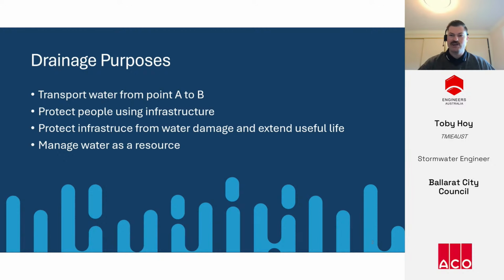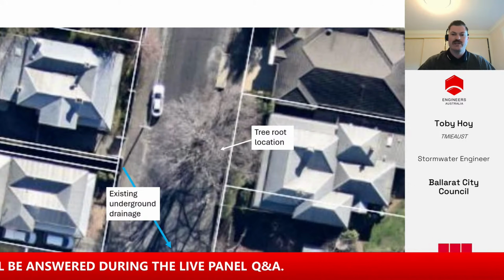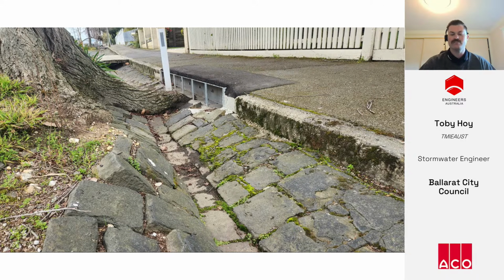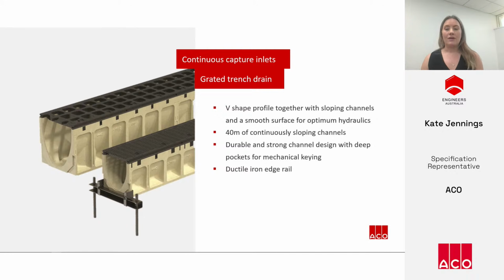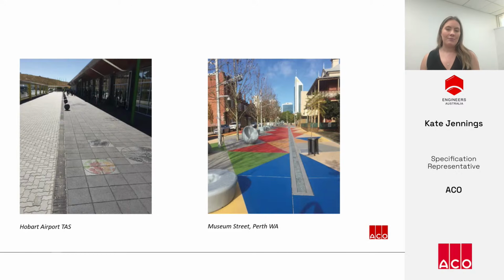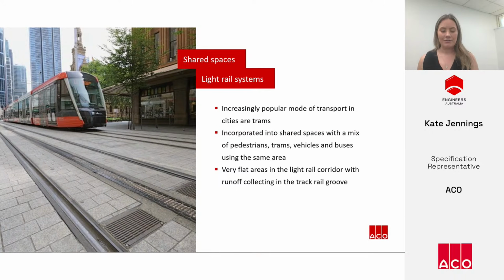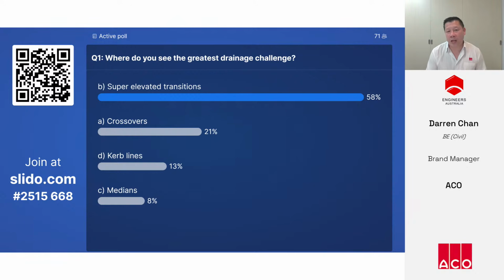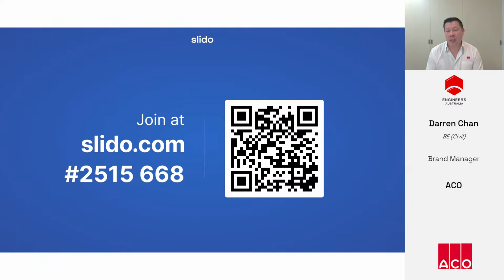Industry Partners Series: Surface drainage in roads and pedestrianised zones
The Thought Leaders Series is a unique platform for Engineers Australia's industry partners to showcase innovations and thought leadership across engineering.